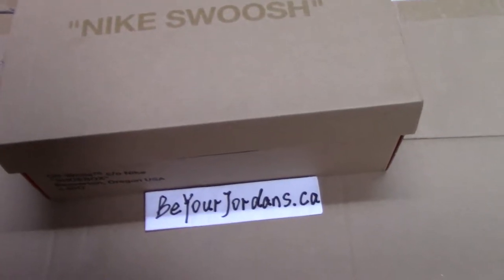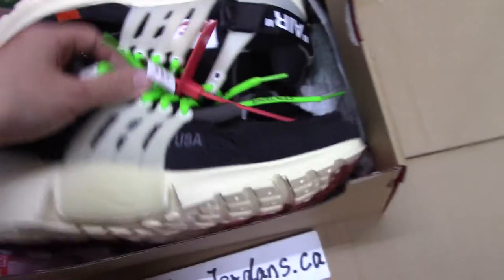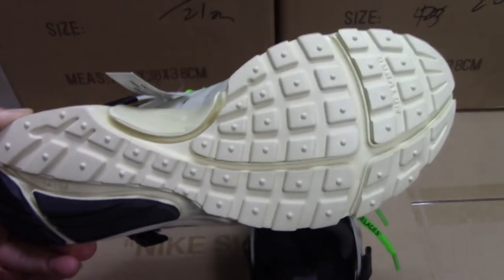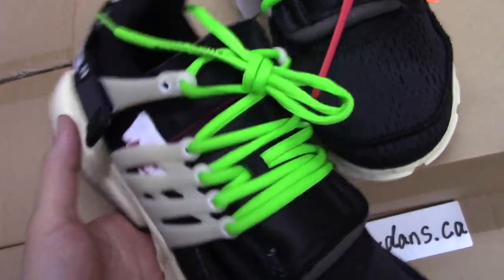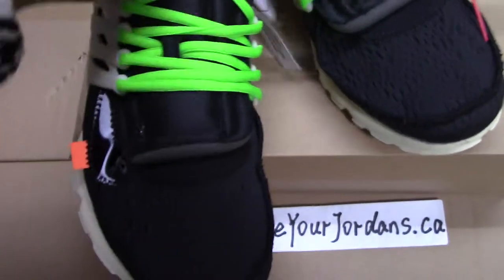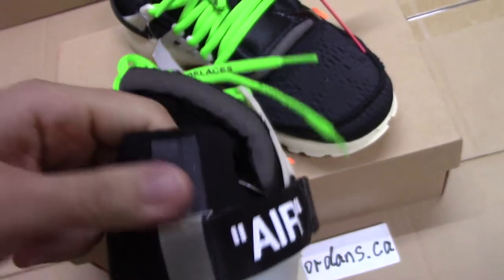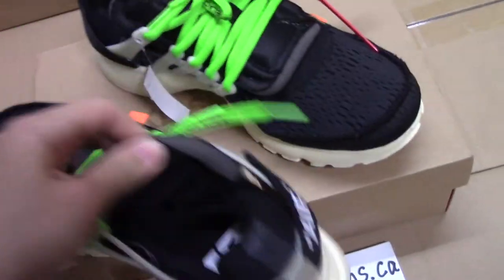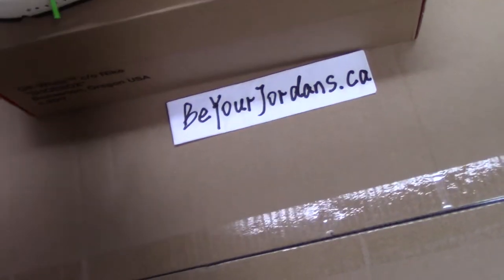Off-White Nike Air Presto Virgil Abloh - The Ten AA3830-001 From Beyourjordans.ca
Order more than 4 pairs getting Wholesale Price!
Original materials！
Fast Worldwide Shipping!
Do Wholesale & Dropshipping!
kik:Alice10231215
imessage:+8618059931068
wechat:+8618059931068